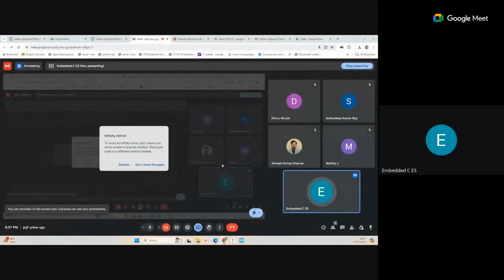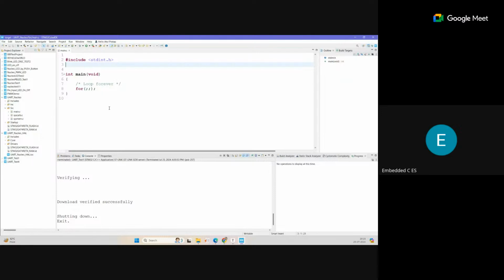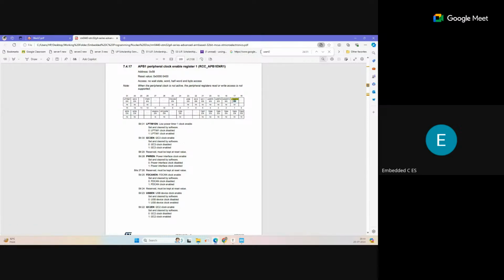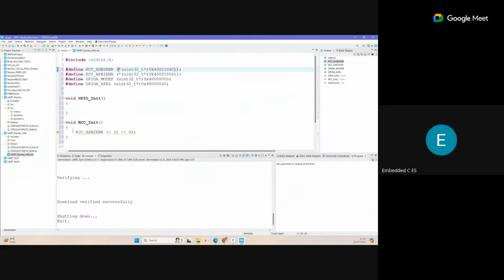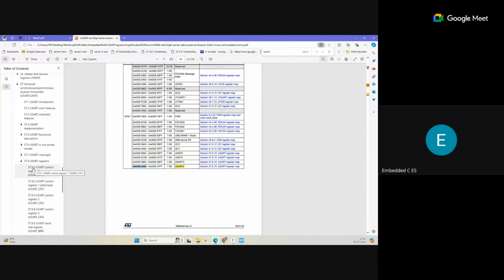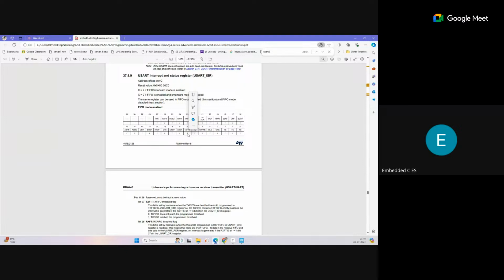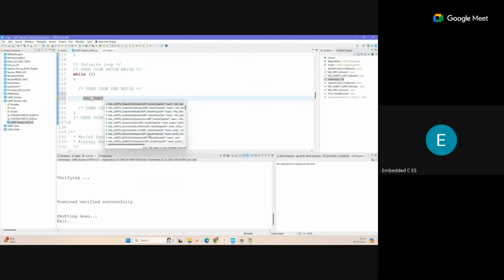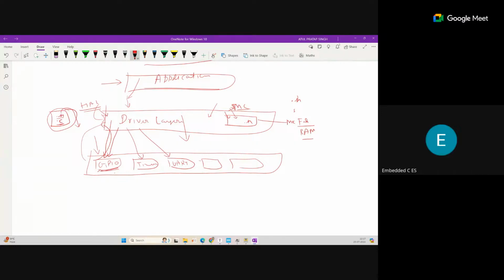Week-8 UART Demo on Real STM Board